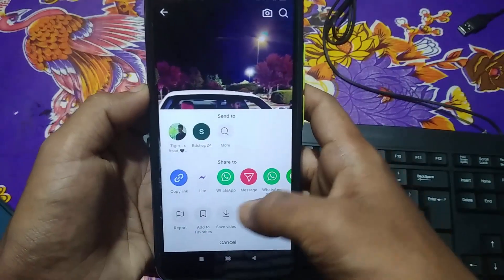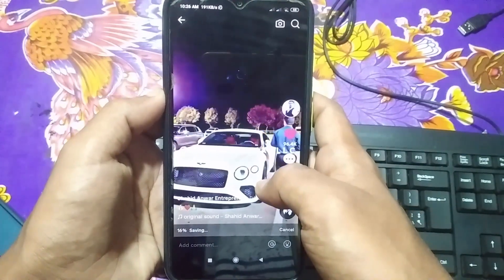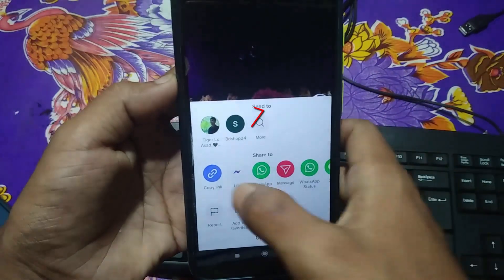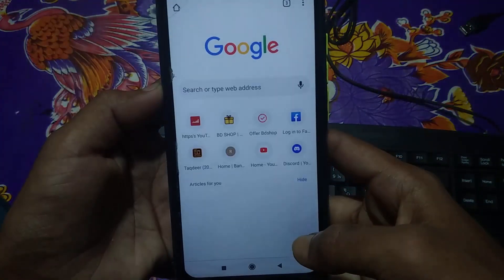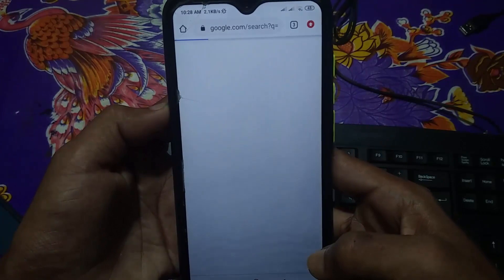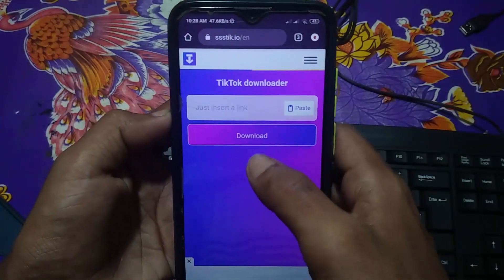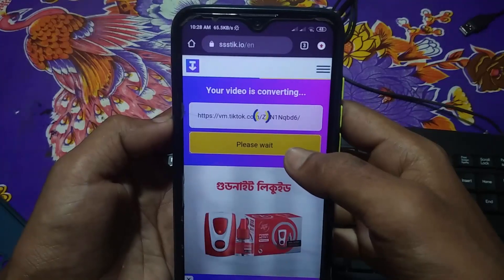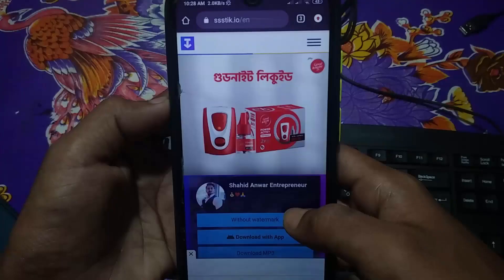Download TikTok Videos Without Watermark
if you really want to learn how to download TikTok videos without watermark then please watching this video till the end .
i hope this video will be very helpful for you. This is the best way to download tiktok videos without watermark